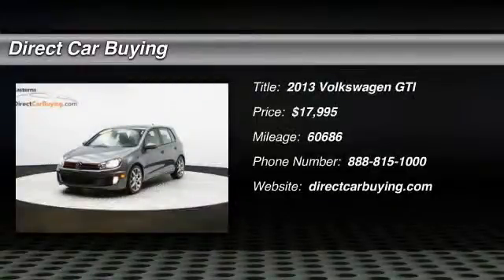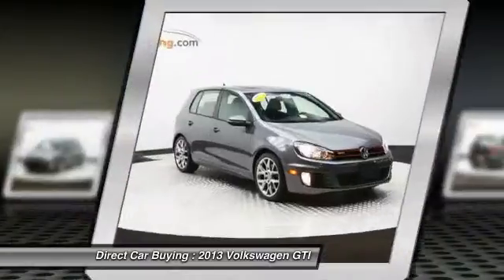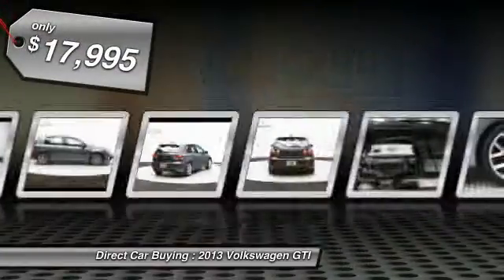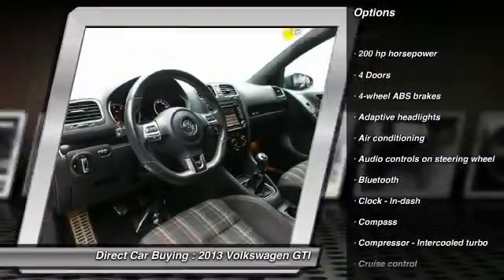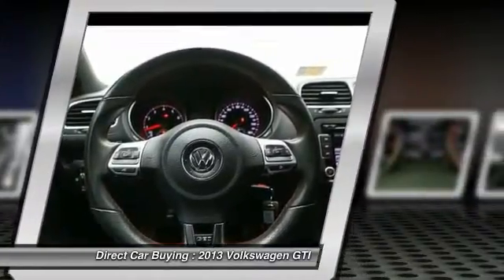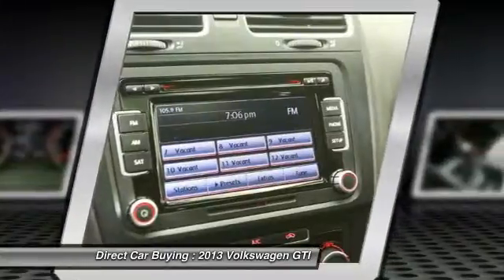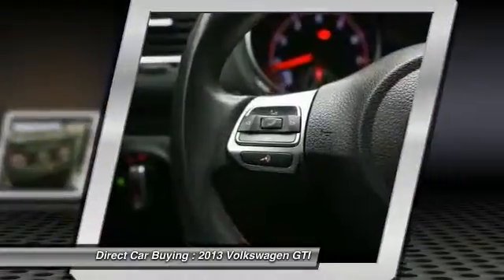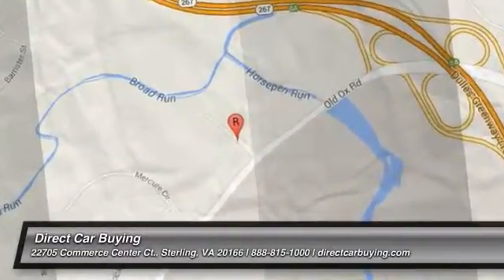2013 Volkswagen GTI Sterling VA D91673B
2013 Volkswagen GTI Drivers Edition - $17995

22705 Commerce Center Ct.

Looking for the right ? Today could be your lucky day. With 60686 miles, this United Gray Metallic, 2013 Volkswagen GTI equipped with Automatic transmission could be yours. Request more information and set up a test drive right away.